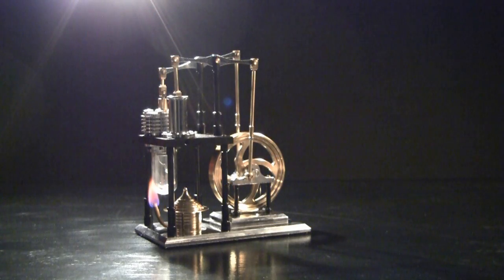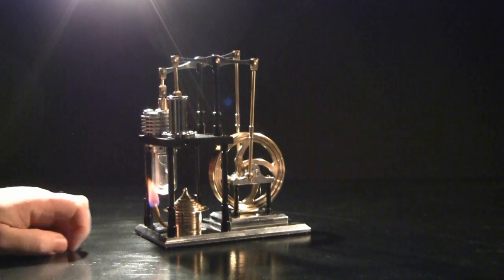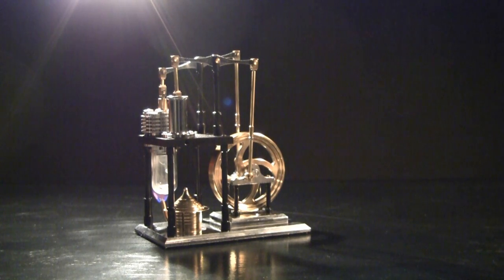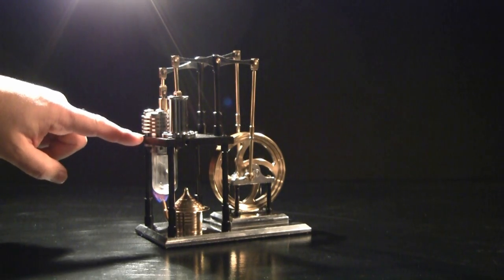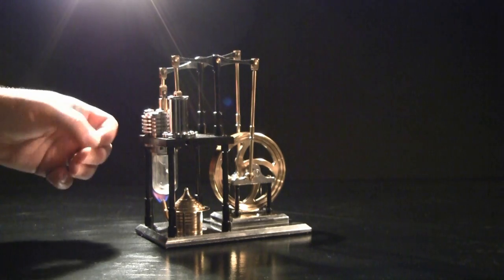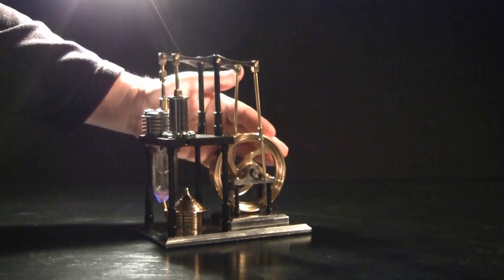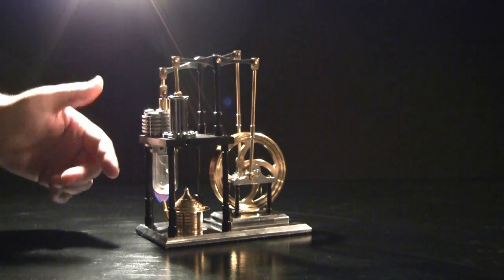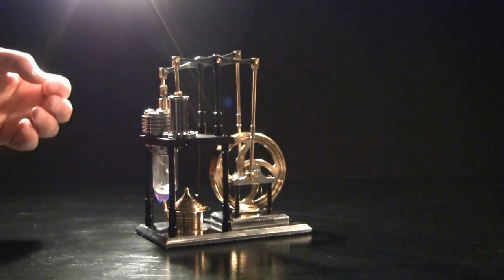Fly RC Magazine reviews the Robart Stirling Engine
Robart Manufacturing offers this unique stirling engine that runs off a simple alcohol lamp for up to half an hour.